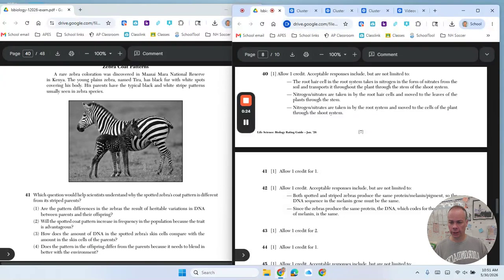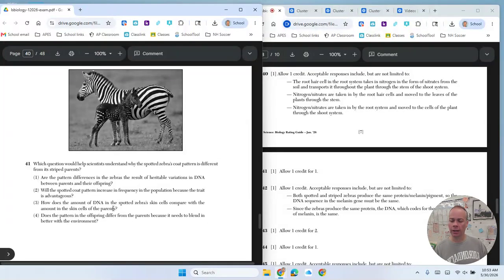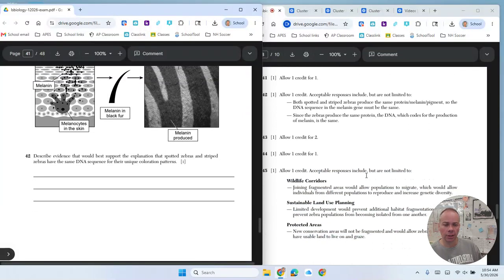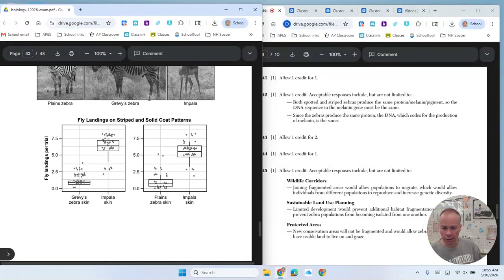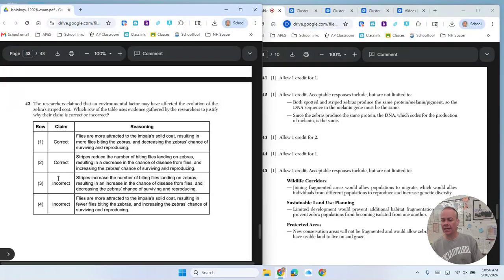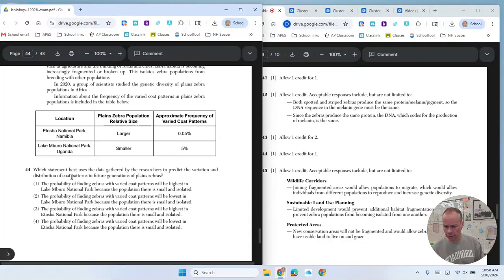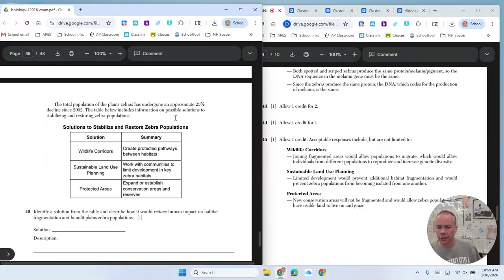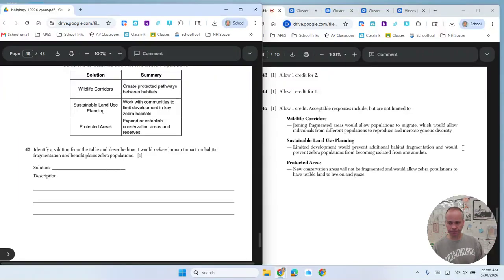Cluster 10 - Q. 41-45 - January 2026 - NYSSLS Regent Biology Exam Scoring.mp4